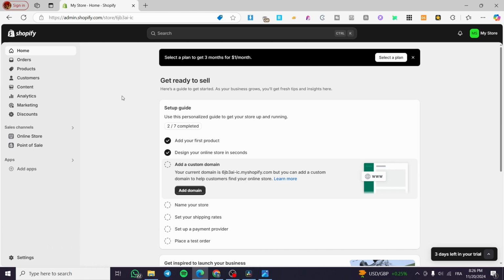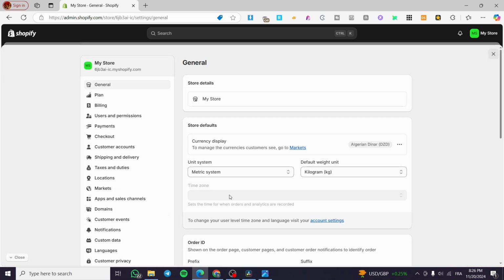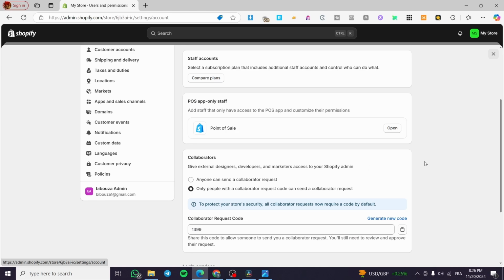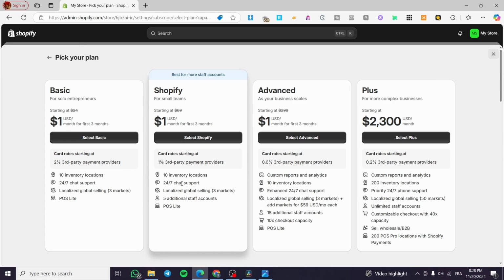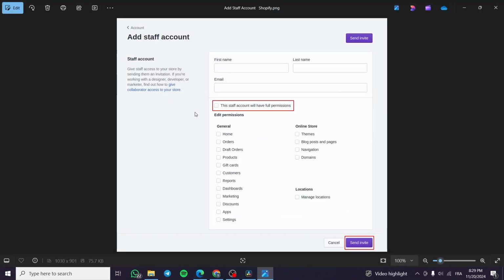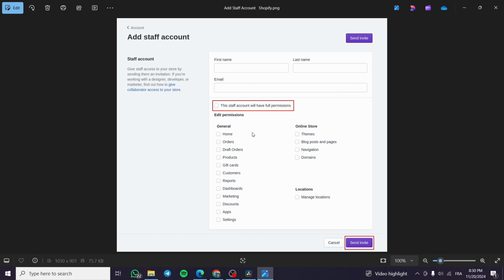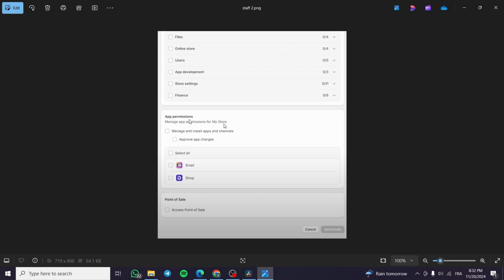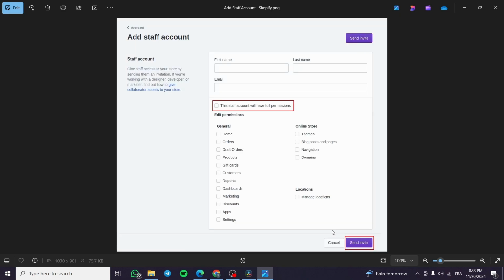How To Add Staff Account On Shopify | Tutorial (2025)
👉 In this tutorial, we will show you how to easily add staff accounts to your Shopify store. Learn how to grant access to users and staff members with just a few simple steps. 👩💼🛒